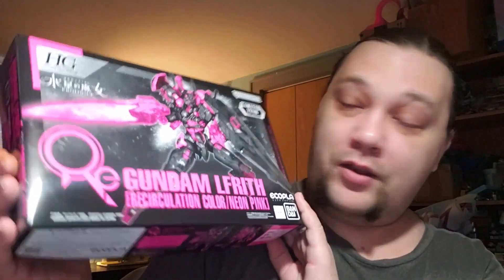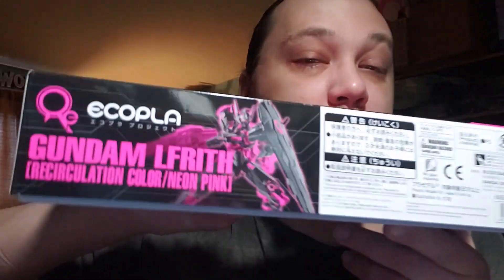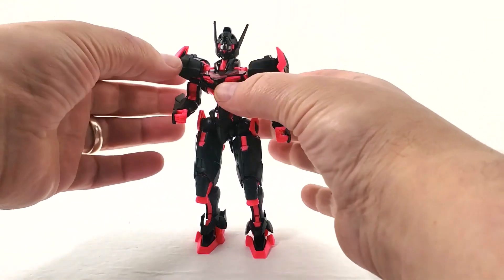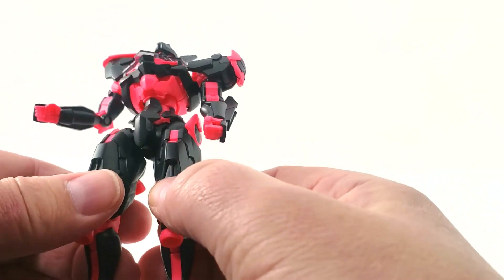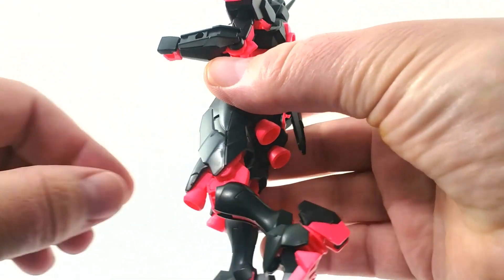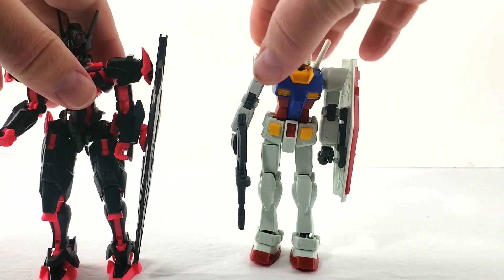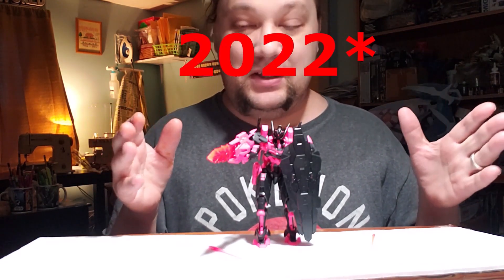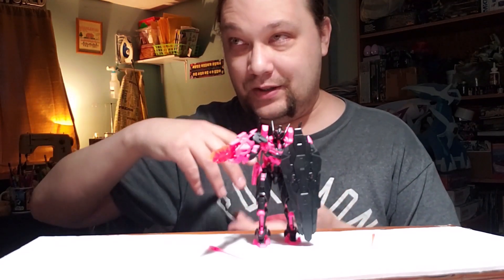Bandai HG Gundam Lfrith Neon Pink Eco-pla Limited Edition review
Indepth review of HG Gundam Lfrith neon pink by Bandai

Timestamps:
00:00 Introduction to the HG Gundam Lfrith
03:19 Inside the HG Gundam Lfrith box
05:22 Review of the HG Gundam Lfrith
14:50 Final evaluation of the HG Gundam Lfrith